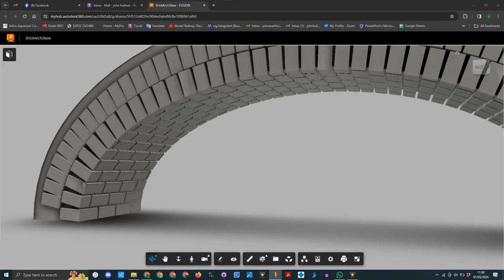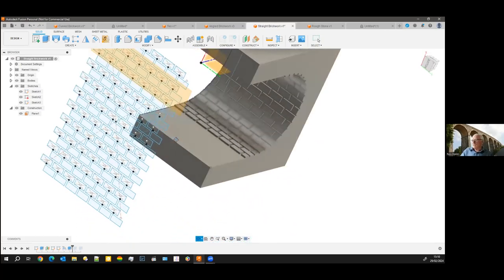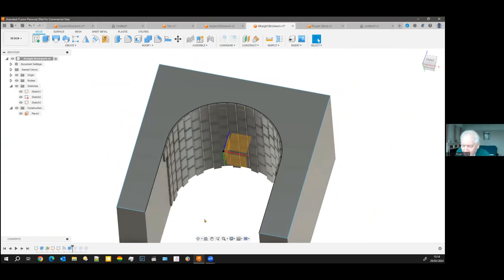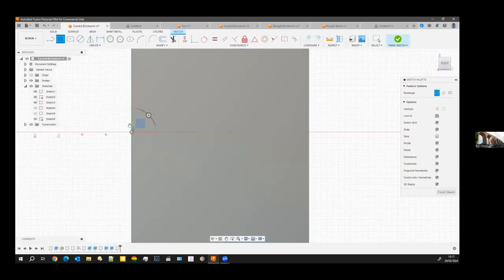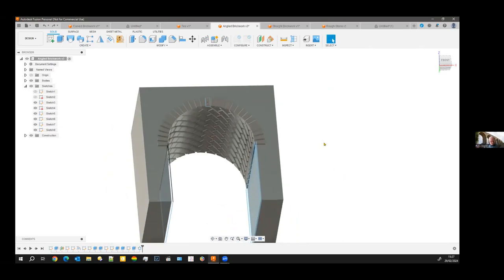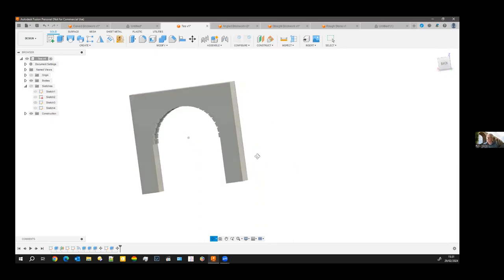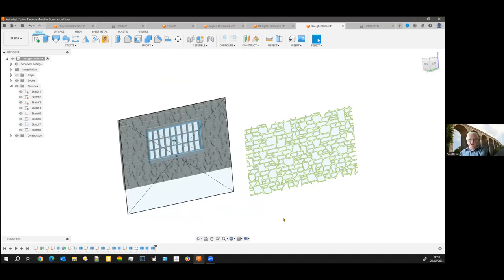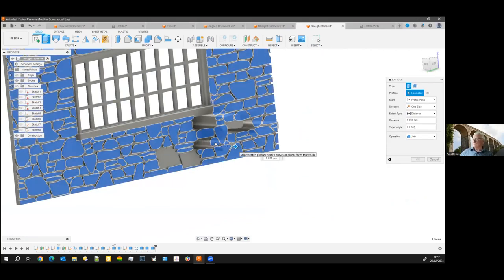Fusion 360 Curved brick work and Stone wall using the emboss tool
This is part of a MERG special interest group meeting.

0:00 Introduction
11:12 Different brick pattern
12:58 Skewed brick work
14:09 Front brick work
16:25 A skewed bridge
20:41 Stone brick walls